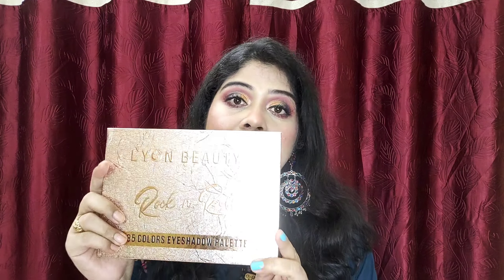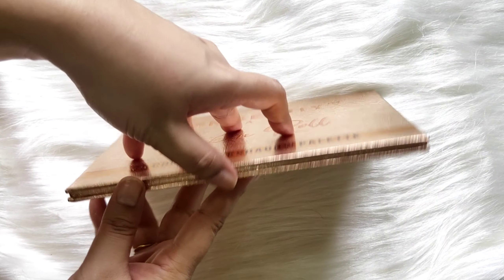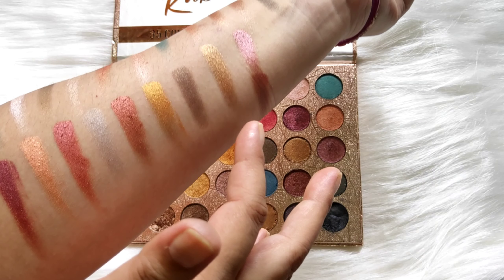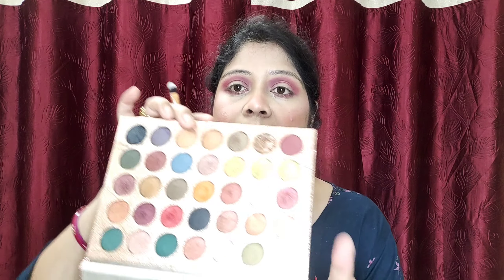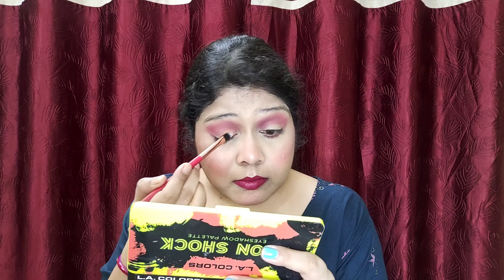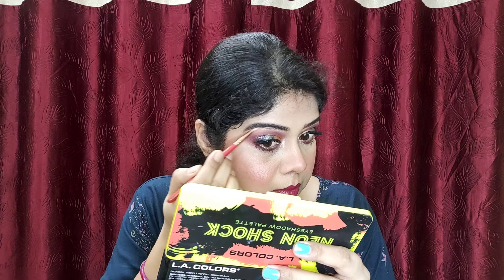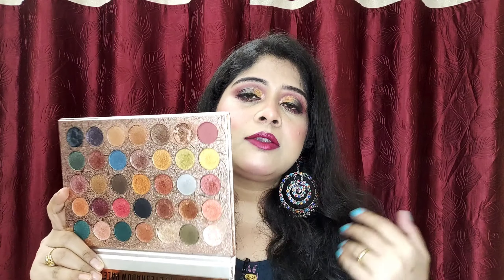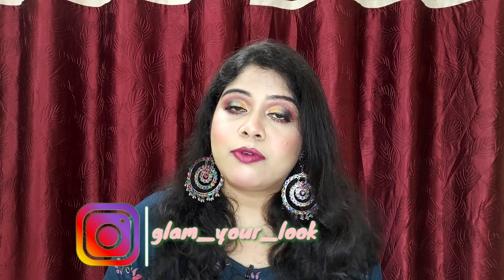Lyon Beauty Rock & Roll 35 Color Eyeshadow Palette Review & Eye Makeup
Hi friends,

Hope you all are doing great. I am Priyanka . I love doing make up and I am a beauty enthusiast. This channel is all about make up , skin care , DIYs . Hope you enjoy watching my videos . It will encourage me a lot to come up with more such amazing videos for you all. Lots of love.

Filming Equipments Used:

Ring Light

Mobile phone

1. Reviews about any product given by me is my honest opinion.
2. All the products recommended by me are based on my personal experience. It might not work well for another person.
3. The information provided are for general purpose and should never be considered as professional advice.
4. All the contents in this channel are created by me ( Channel owner : Priyanka Mishra).
5. I am not a professional make up artist.
So let's learn from each other and not try to
 judge me.
6. Let's spread beauty awareness , love and positivity.